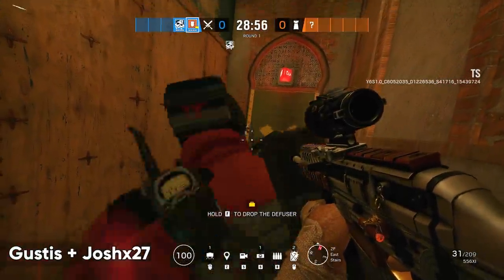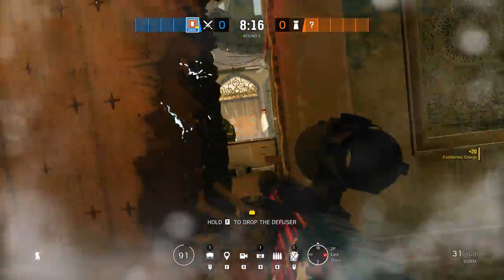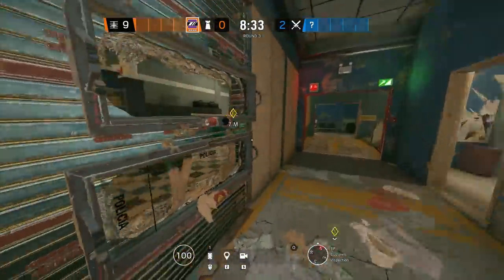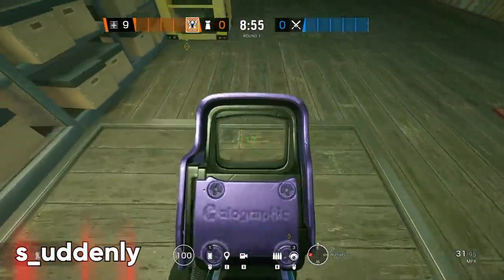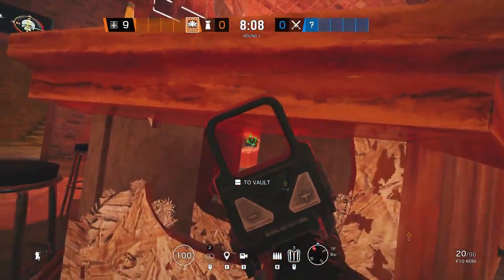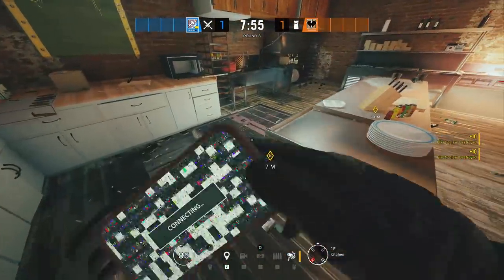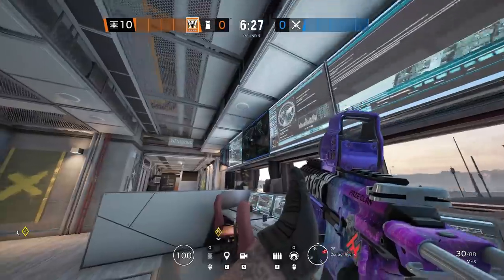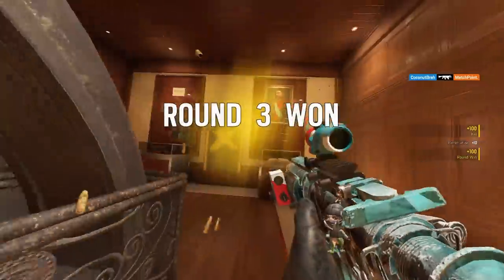NEW Mira Trick AGAIN + Amazing Flores Trick! - Rainbow Six Siege Crimson Heist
Learn everything from the amazing new Mira trick to the amazing new Flores trick that no one expects yet!  Enjoy these insane new Rainbow Six Siege tricks!

0:21 crazy new thermite/ace trick
1:18 NEW Mira trick AGAIN
2:40 EZ c4 trickshot on Border
3:12 unexpected angle to setup
3:47 this is underused!
4:17 I didn't even know you could shoot this from here
4:40 nasty invis cam on Kanal
5:07 open this angle instead!
5:40 unexpected angle to setup number 2
6:53 Underused Flores trick

Huge shoutout to these legends!
Tranz, Gustis, Joshx27, bersafps, s_uddenly, Jsquared, MMIAAL, Altered, Andrewski15, MatchPoint

♦ MUSIC
1.60M subs